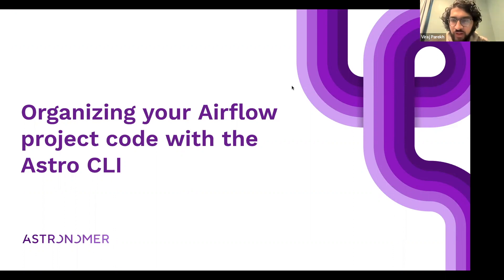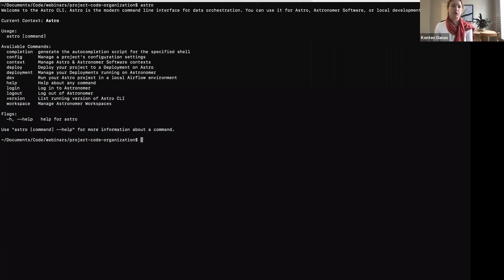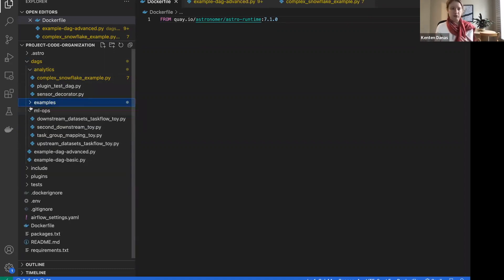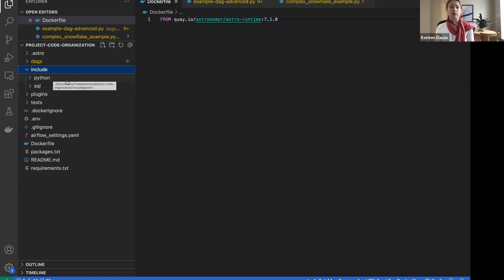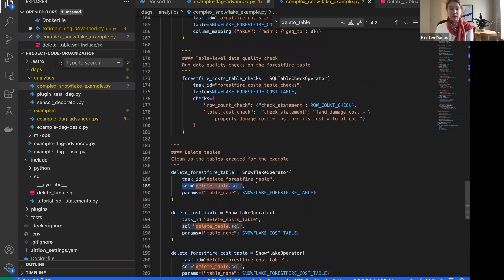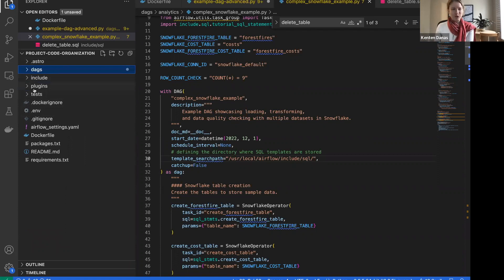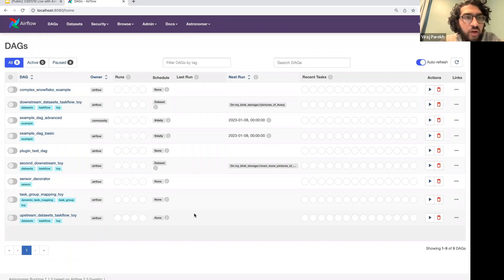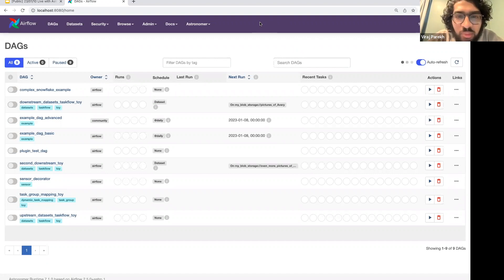Organizing Your Airflow Project Code with the Astro CLI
This "Live with Astronomer" session provides an overview of how to use the open-source Astro CLI to quickly get up and running with Airflow and keep your Airflow project code organized. The Astro CLI comes with a pre-baked project structure designed to make managing DAG files, extra scripts, plugins, and packages easy and scalable for your whole team.

Questions covered in the webinar include:

-How do you get started with Airflow using the Astro CLI?
-What directory structure does an Astro CLI project use?
-How do I organize my DAG files and scripts that my DAGs call to keep my project scalable and easy to use?
-How do I install Python and OS-level packages in my Airflow environment?

To try an Astro CLI project like the one covered in this webinar, check out our documentation